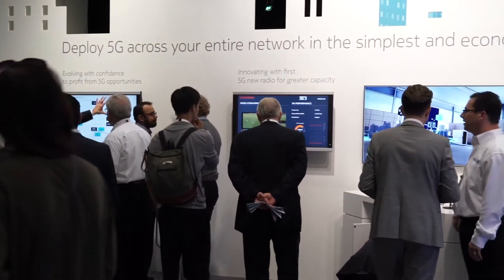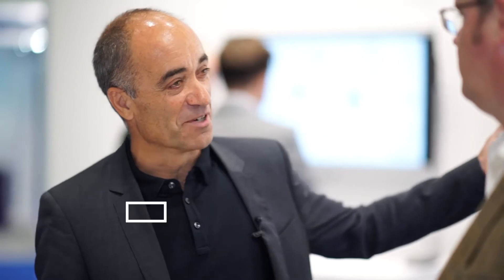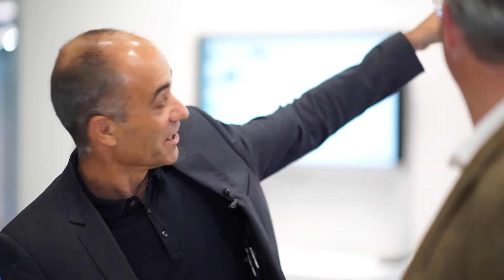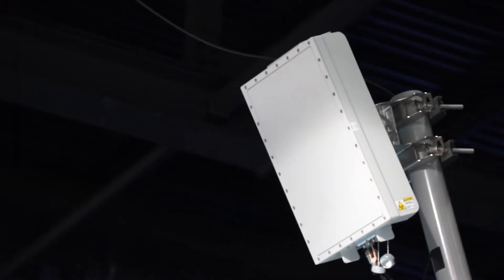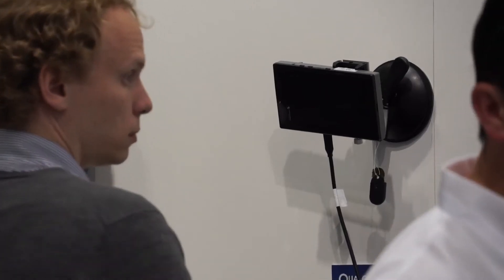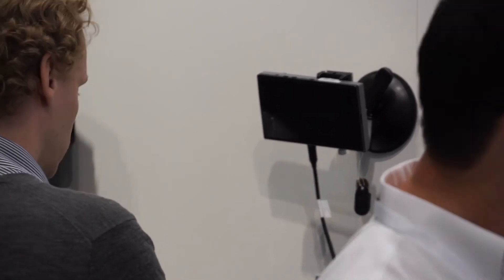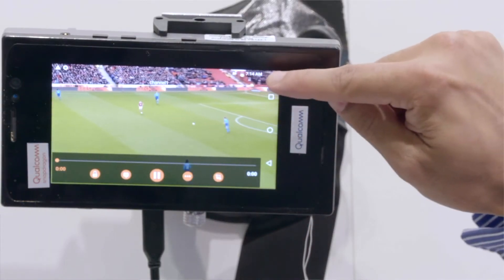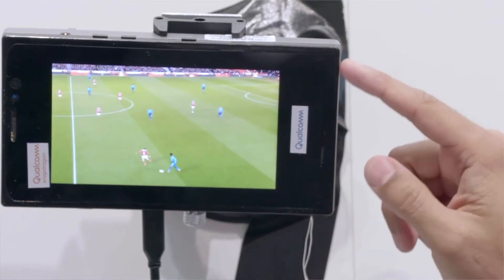Telecoms.com talk mmWave with Qualcomm, Nokia and BT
We had the chance to chat with Dino Flore of Qualcomm, Volke Ziegler of Nokia and BT’s Ian Mings at 5G World to look at a joint-demonstration of 5G mmWave to a prototype handset, including VR streaming capabilities.